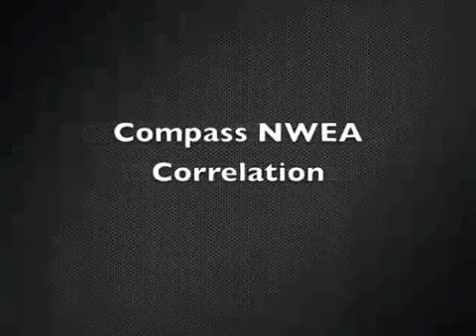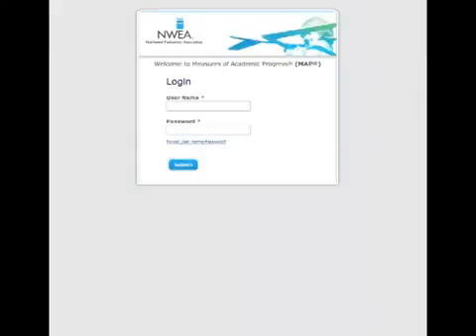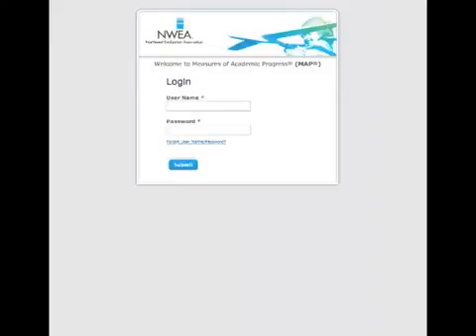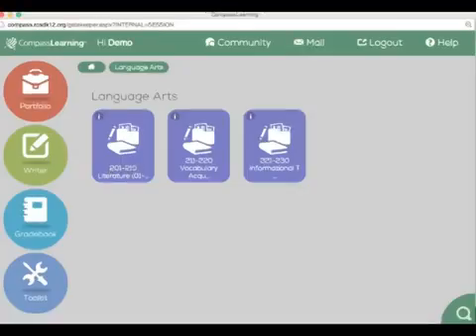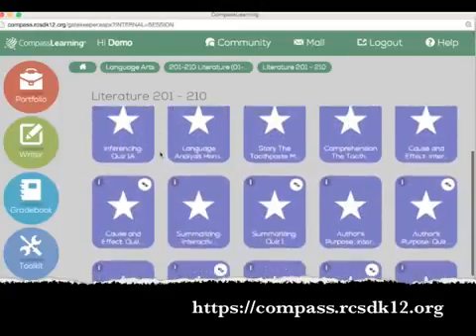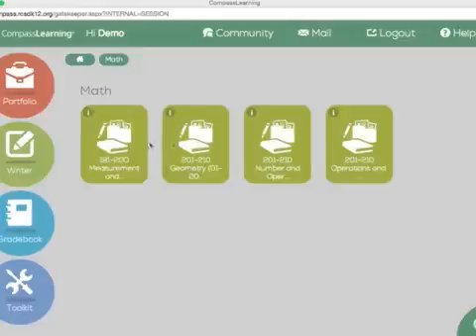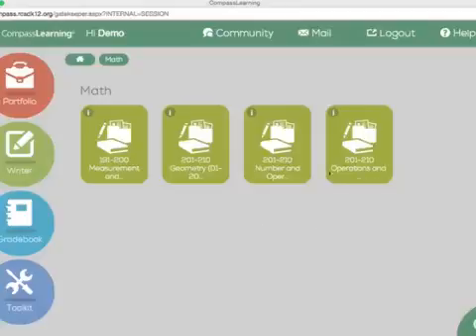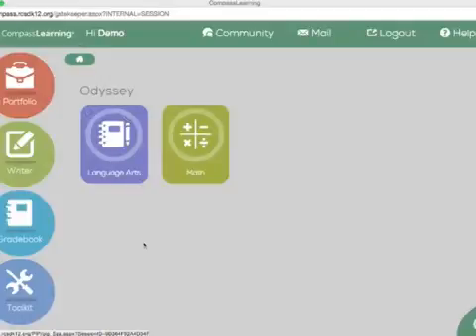Compass NWEA Correlation